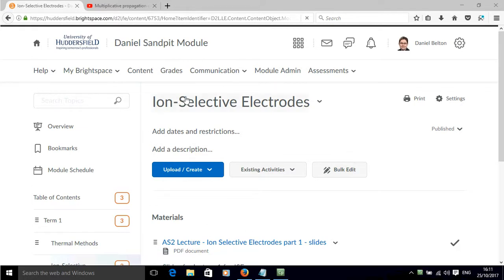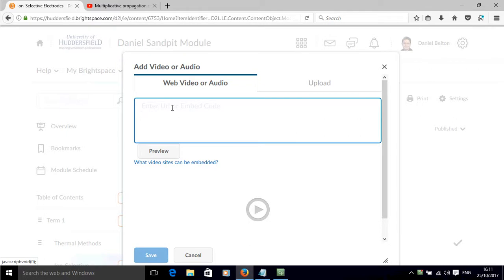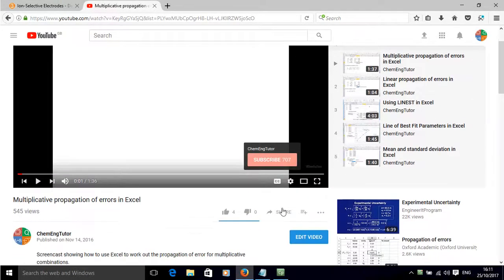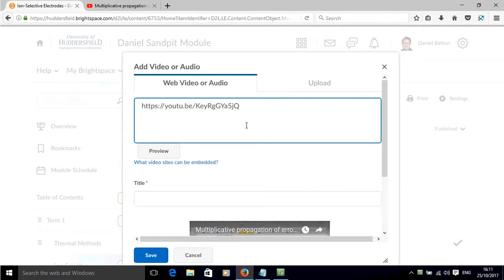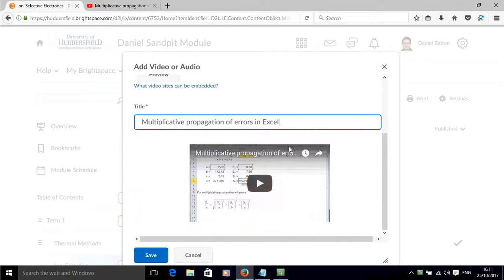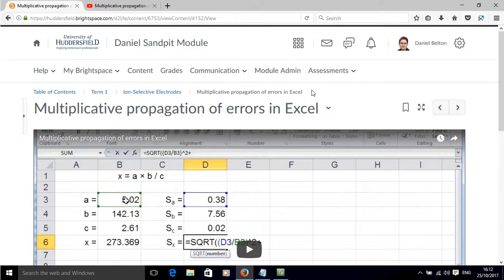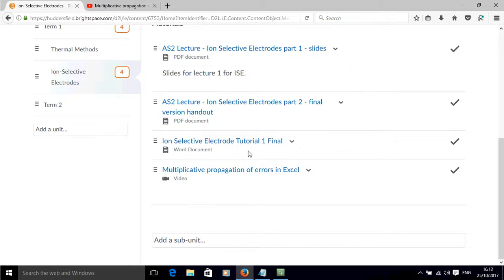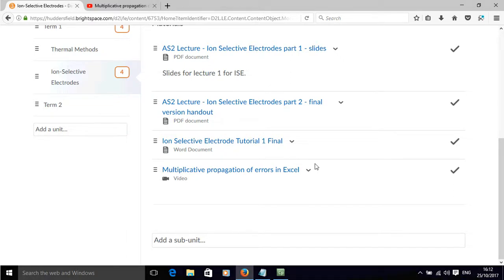How to add videos in Brightspace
Screencast showing how to add videos in the Brightspace VLE.